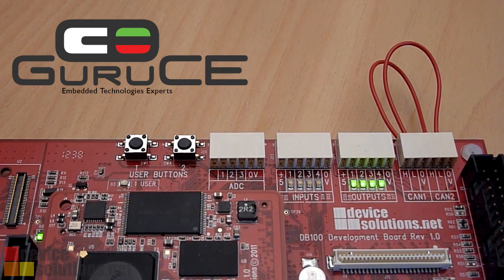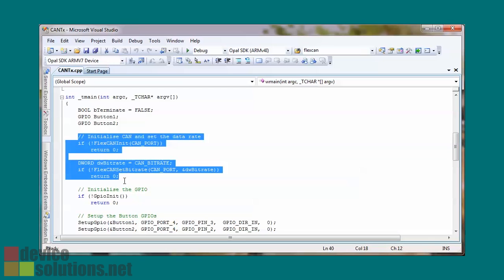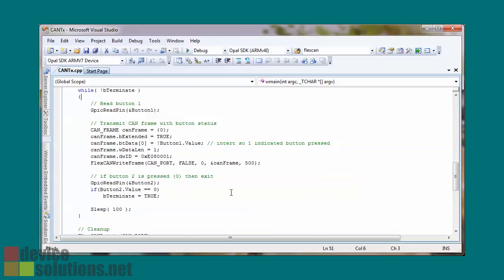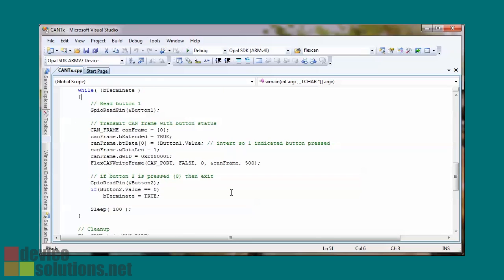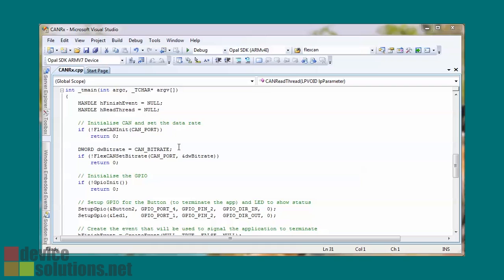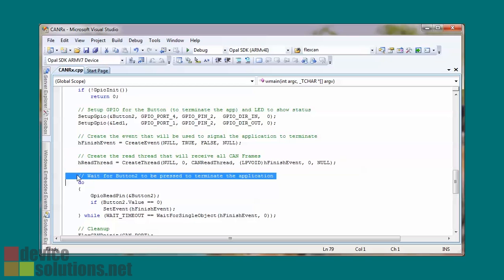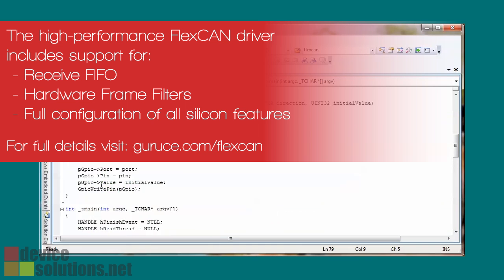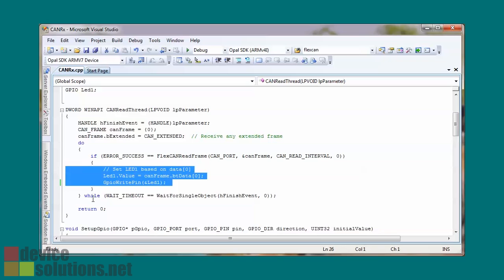Opal i.MX53 Development Kit : FlexCAN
The Opal Development Kit includes two FlexCAN channels, and this video demonstrates basic communication using Windows Embedded Compact 7.   The source for the demo application is available in the downloads section
An enhanced FlexCAN driver for Windows Embedded Compact 7 is available from our partner GuruCE.  There is more information about the capabilities of this driver

Get more information about the Opal CPU module and development kit